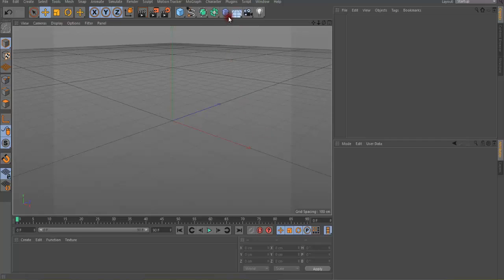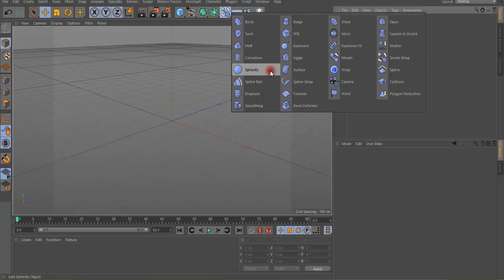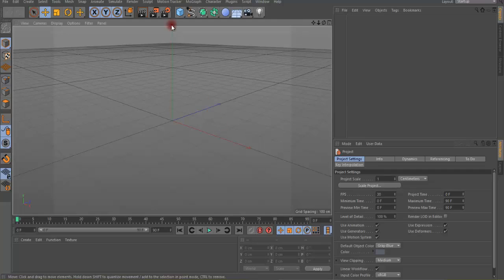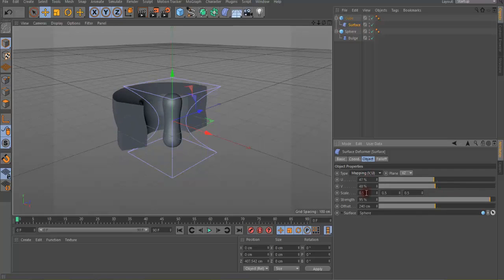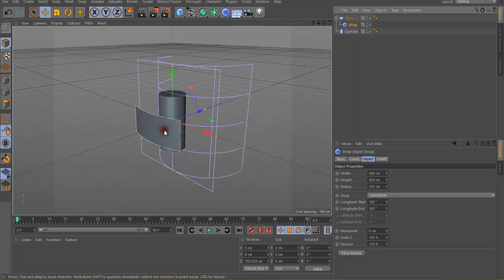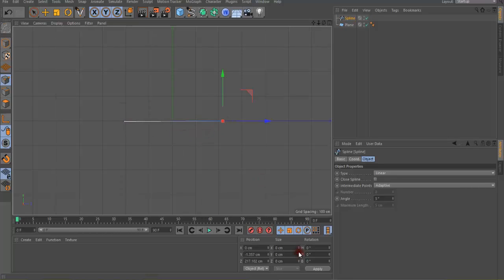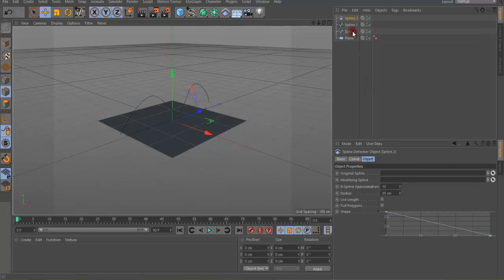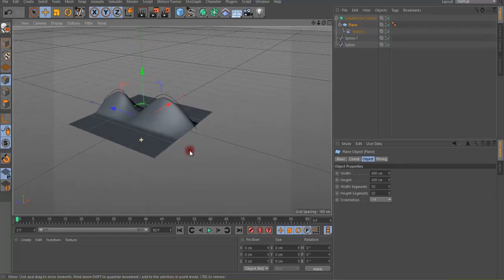019 Important Features in Deformers